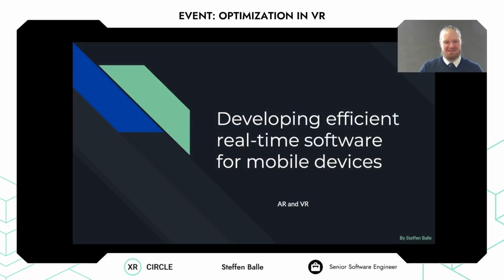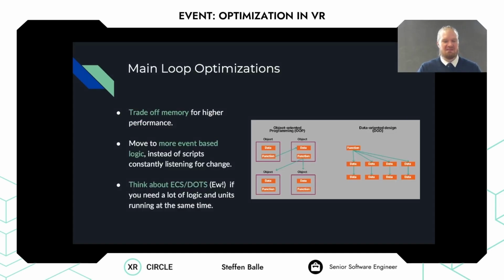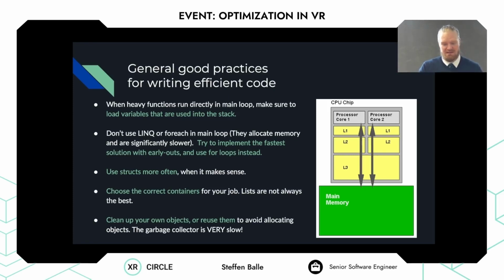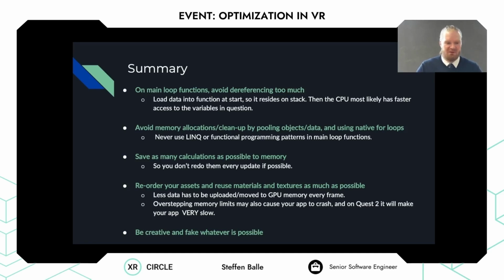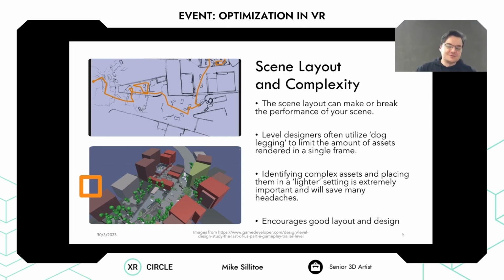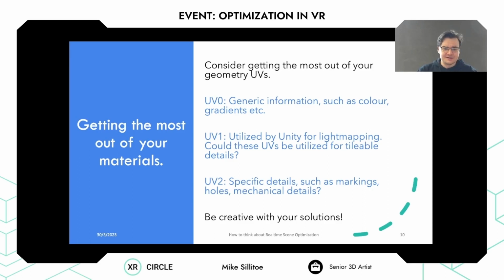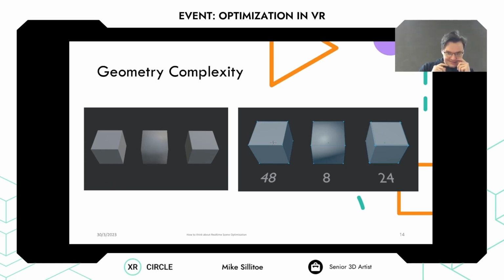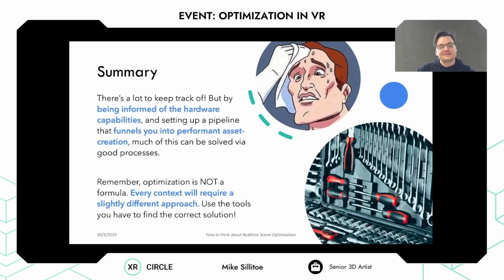XR Circle - Optimization for VR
We discuss how best to optimise for VR!
Mike shares his extensive knowledge on how to approach highly performant 3D scenes for VR. How to optimise performance and achieve workflows that can help to enhance the capabilities of the hardware.
Steffen shares his insights into optimising the software for VR applications, tools and technologies for performance optimisation and how to identify and fix common performance issues in VR applications.